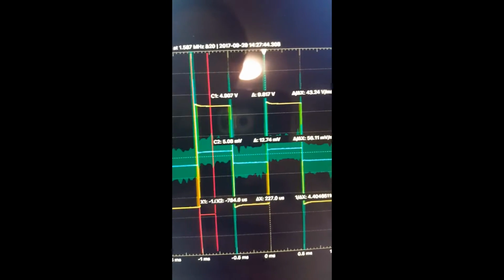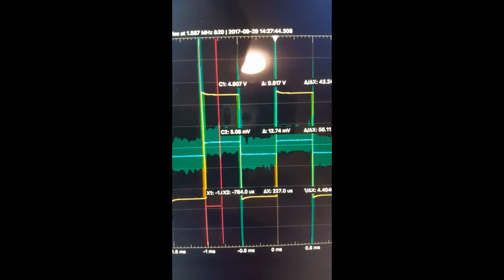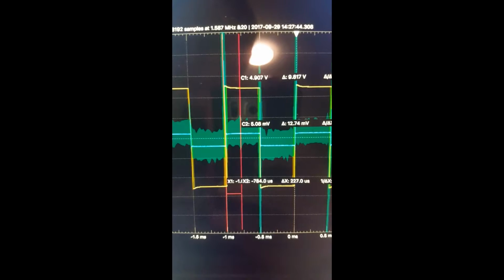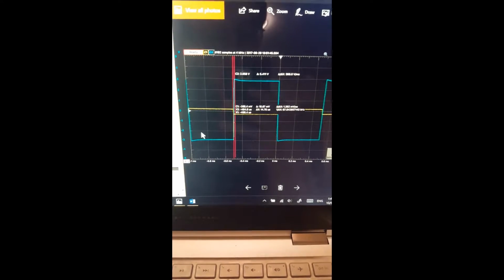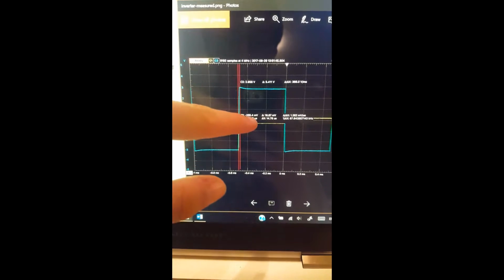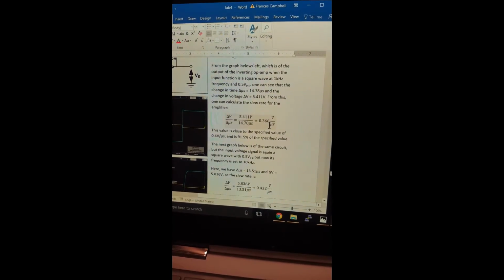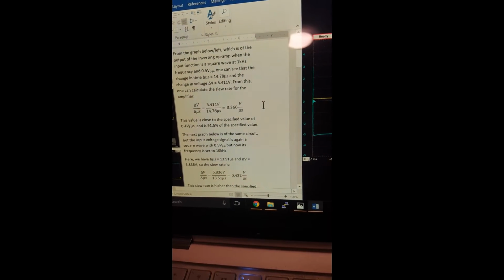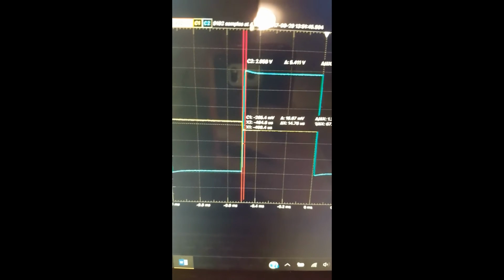Lab 4: Basic Operational Amplifier Circuits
Lab 4 video submission for Mastering Electronics.